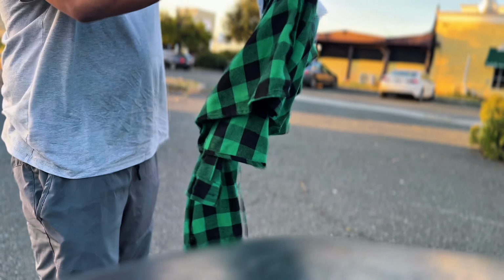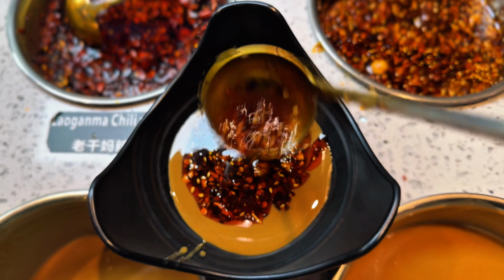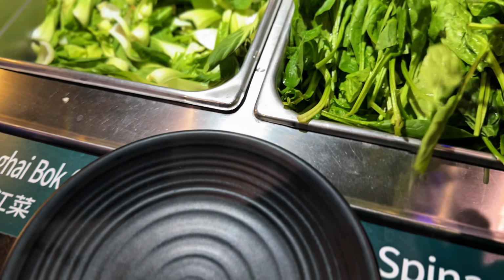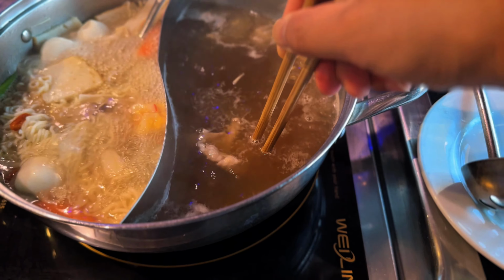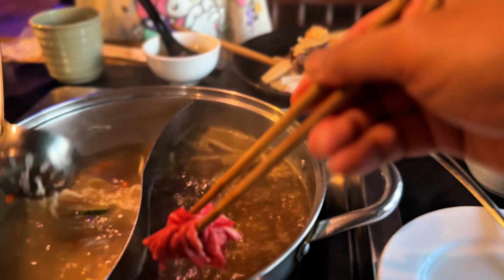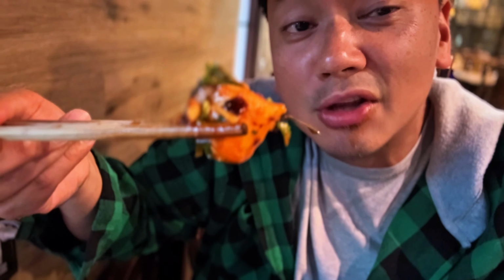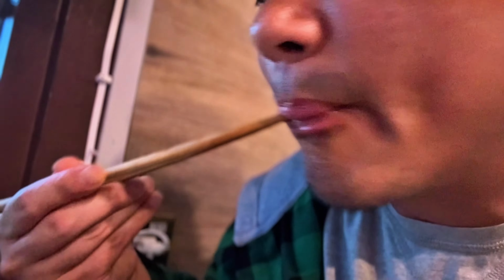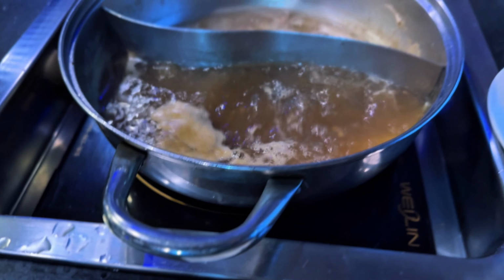All You Can Eat Hot Pot Buffet in Newark CA!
Join me in Newark, California as I dive into an all-you-can-eat hot pot feast at Halalstreet Hot Pot & Cuisine! This hidden gem serves up a flavorful and satisfying halal buffet experience where you cook your own meats, seafood, noodles, and fresh veggies right at your table. But the real game changer? The custom sauce bar. I mixed up my own dipping sauce masterpiece—and let me tell you, it elevated everything! From the tender beef to the spicy broth, every bite was fire. If you’re craving halal hot pot or just looking for your next food adventure in the Bay Area, don’t miss this spot! I hope you enjoy the video. To stay updated when I upload new videos, just push the bell button to be notified so you won’t miss anything. Thanks for taking the time to watch!

Your Food Inspired CrEATor
-CHRISTIANL